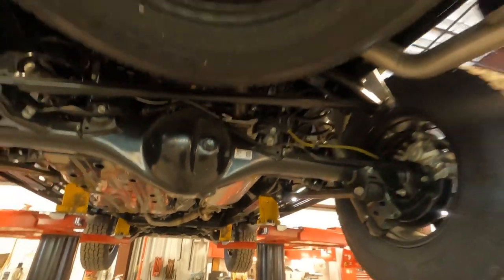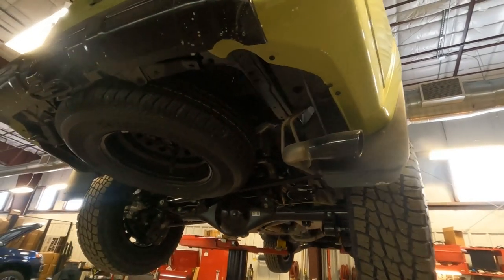2022 Toyota 4Runner TRD Pro Fox Suspension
Let's check out the underpinnings of the 2022 4RUNNER TRD Pro. Unique to the TRD Pro includes a TRD Aluminum Skid-plate, front and rear FOX Shocks, and a TRD exhaust.

0:00 - Let's go
0:25 - 17" TRD Wheels
0:48 - Upfront/Suspension
1:49 - Under Carriage
2:59 - Rear Fox Shock Suspension
3:33 - TRD Exhaust

MY GEAR LIST:
- Camera - GoPro Hero10

2022 Toyota 4Runner TRD Pro with Fox Shocks.